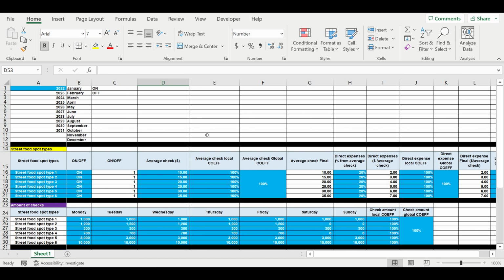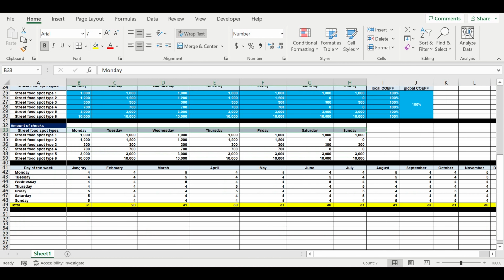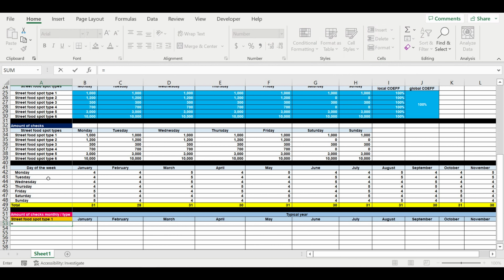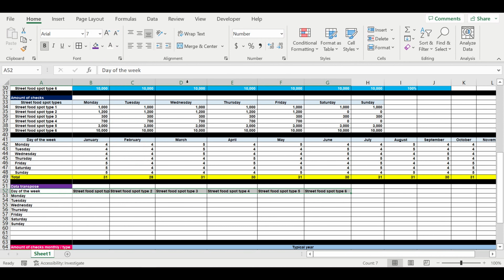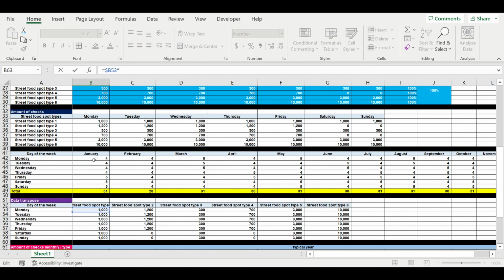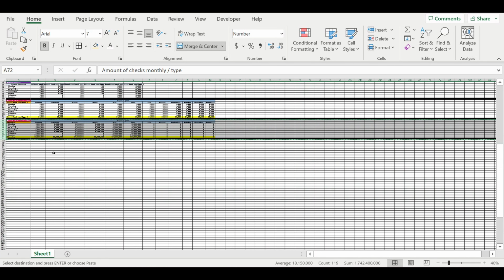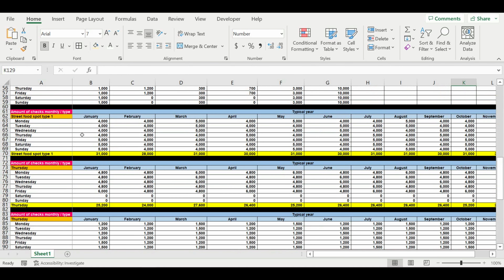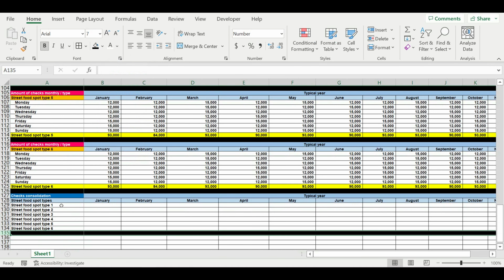Street food financial model / business plan. Part 3. Sales Plan. MS Excel tutorial from scratch.